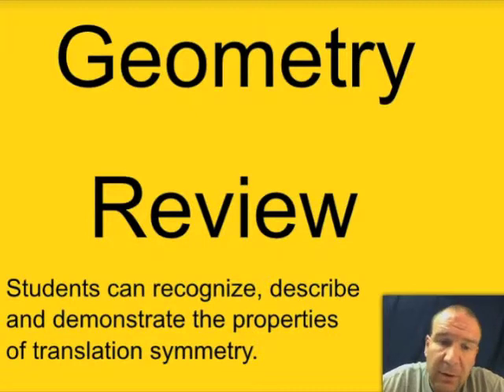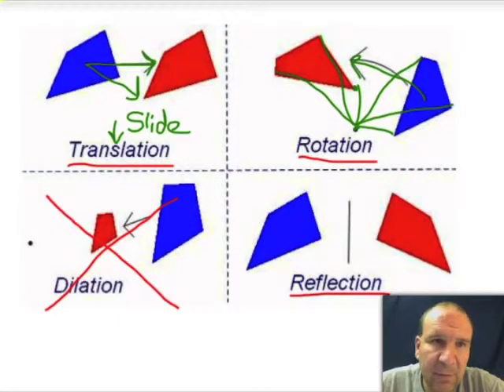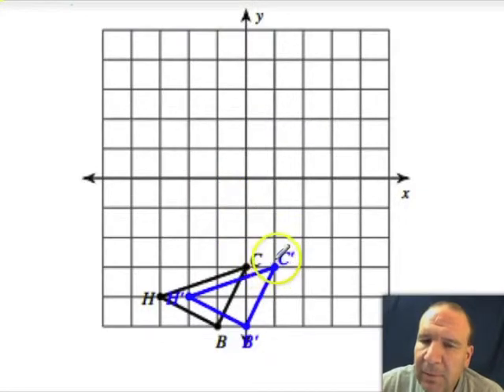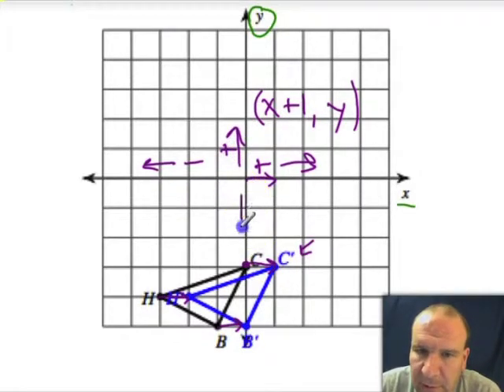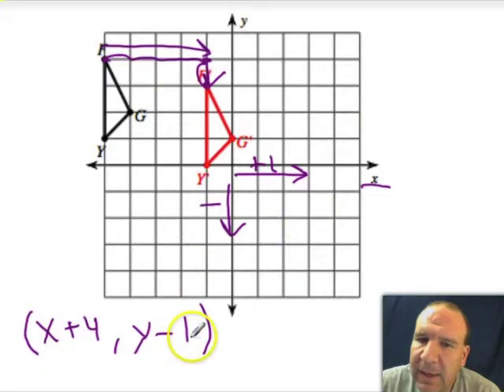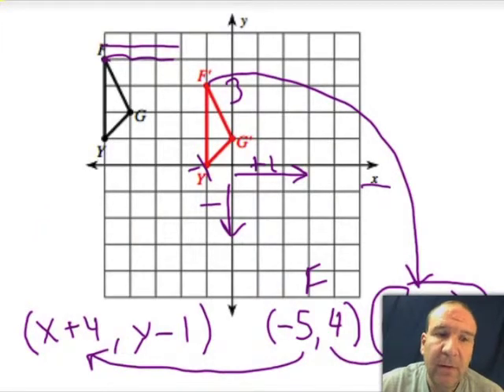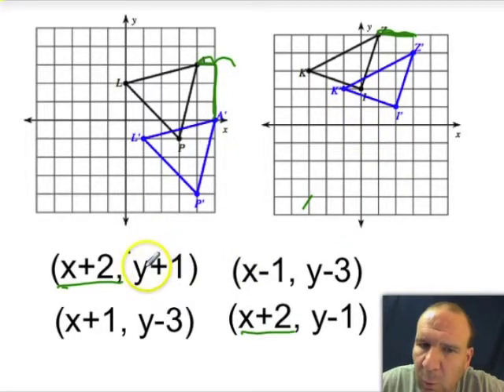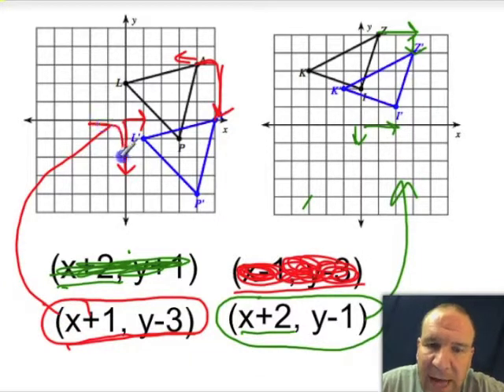Geometry Review Lt3